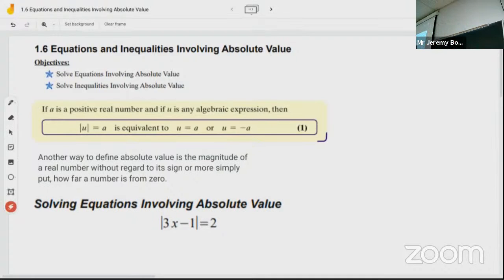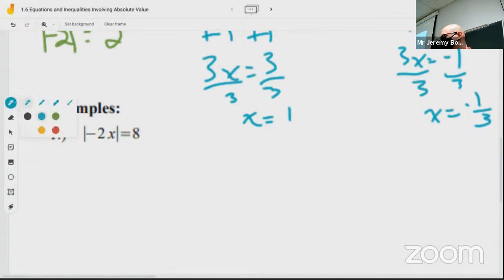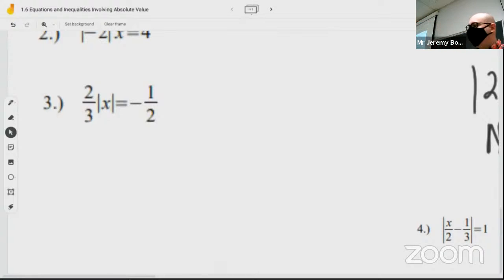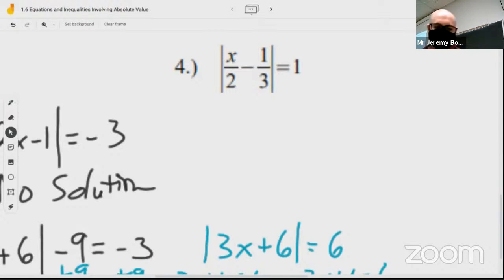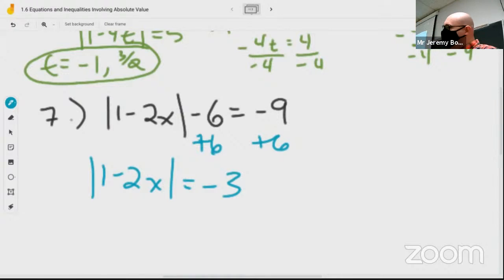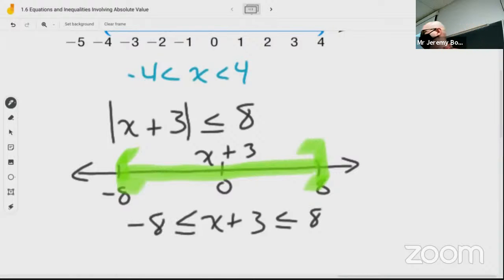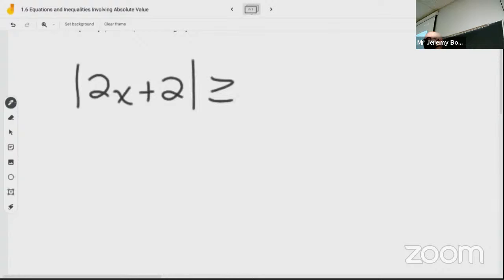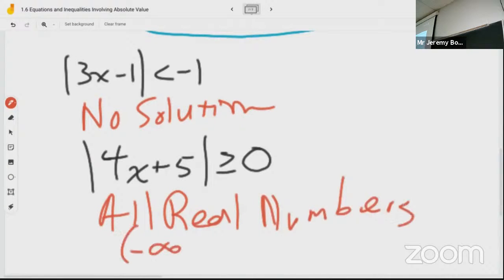College Algebra Section 1.6 Lecture